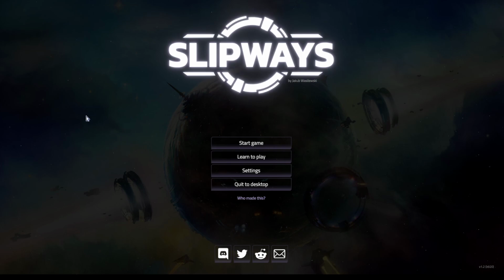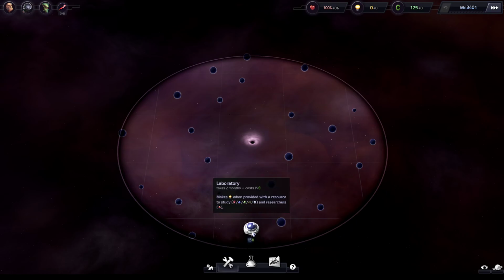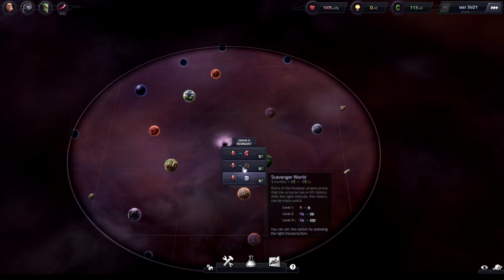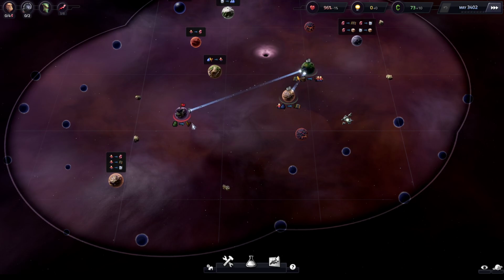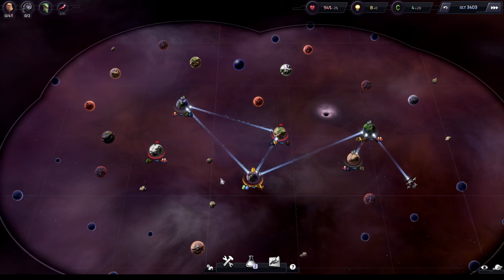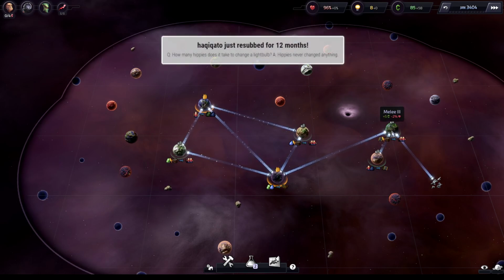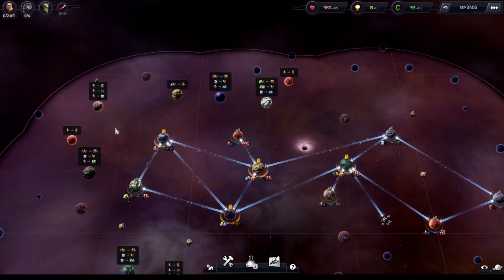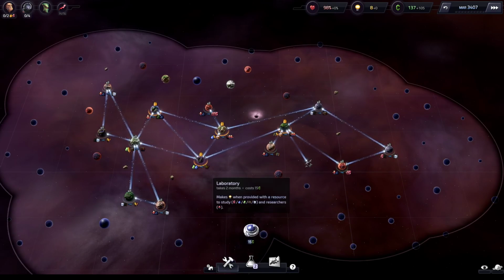Slipways / First Look / Ep: 01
Vorm checks out logistics trade strategy puzzle game 'Slipways'!

"Slipways takes the space grand strategy genre and condenses the best parts of it down by throwing away all the micromanagement and the steep learning curve. The result is a unique blend of the strategy and puzzle genres in which you can finish a run quickly, but still have a deep experience full of tough decisions."